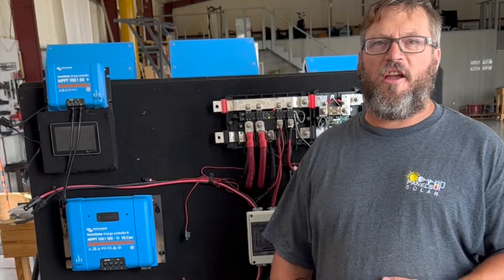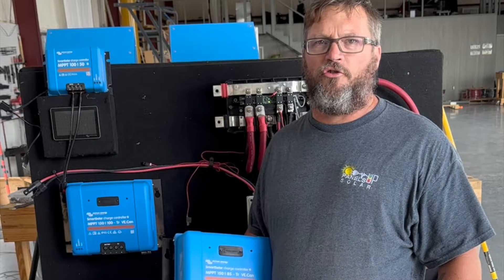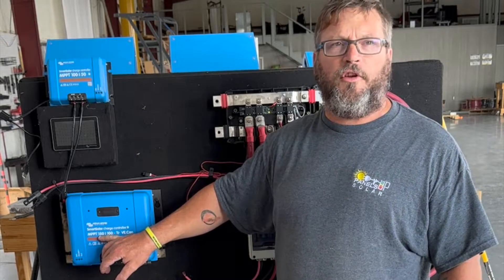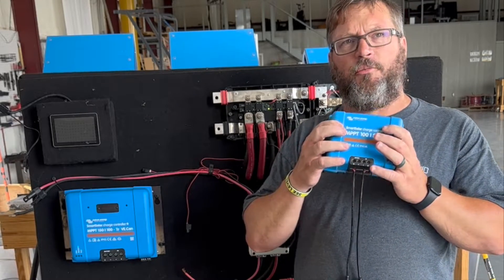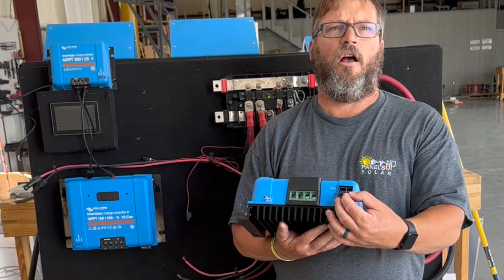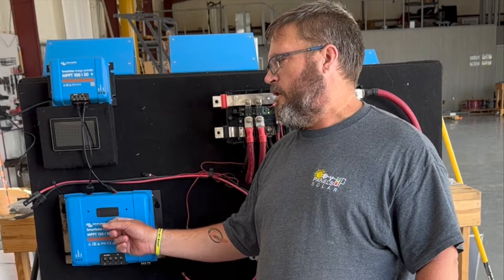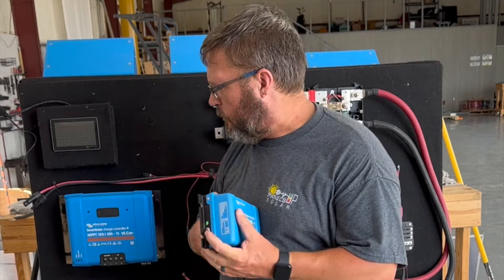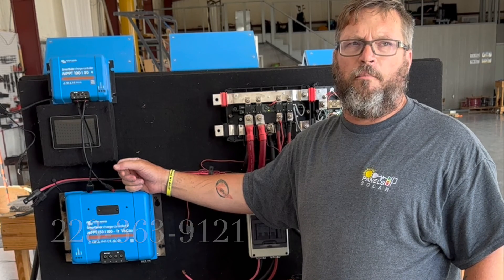Victron Solar Charge Controllers Explained(complete)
In this video, we'll provide a comprehensive overview of Victron Solar Charge Controllers, breaking down their features, benefits, and how they play a crucial role in your solar power setup. Whether you're a solar energy enthusiast, a DIY solar enthusiast, or someone looking to make the switch to renewable energy, this video is tailored just for you.